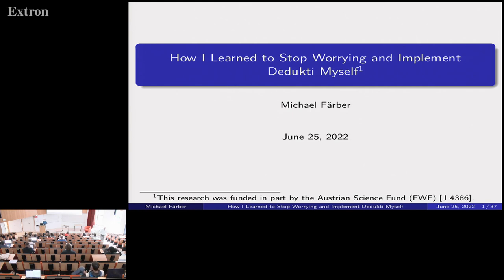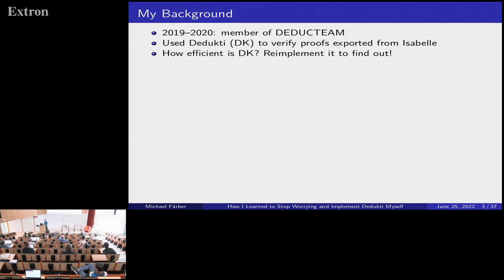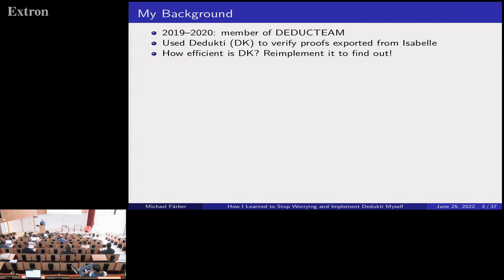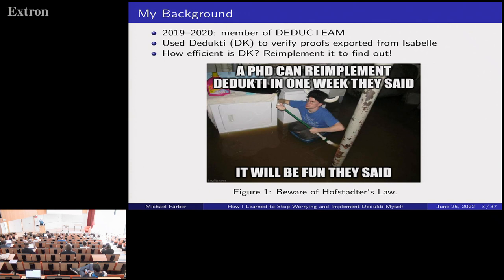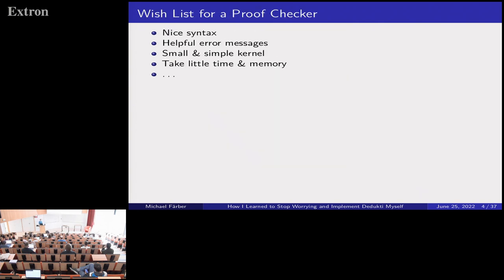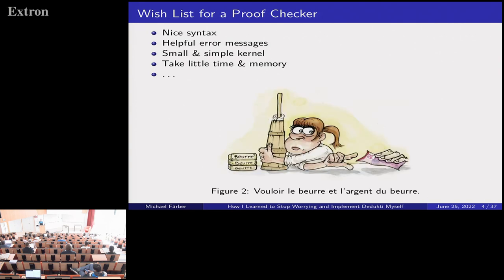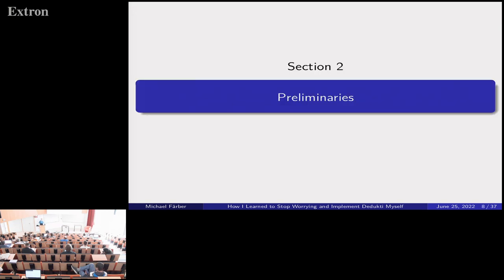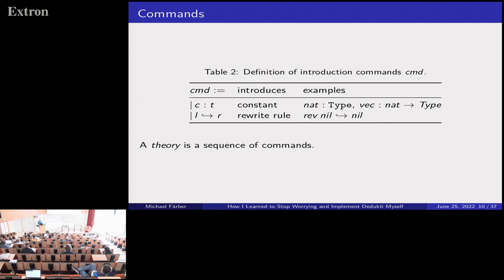How I Learned to Stop Trusting and Implement Dedukti Myself? - Michael Farber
EuroProofNet Meeting - 1st Dedukti School